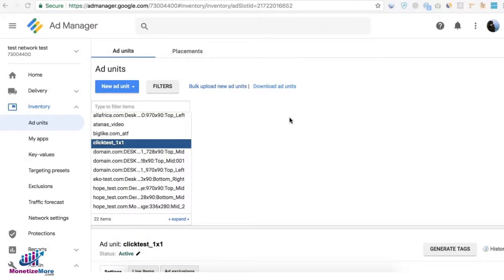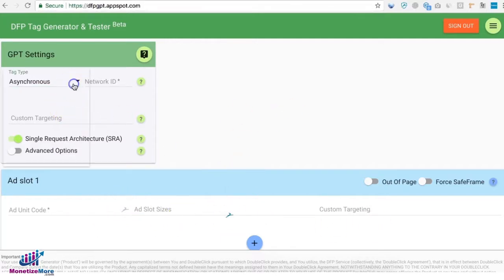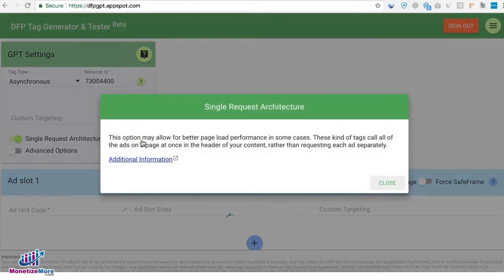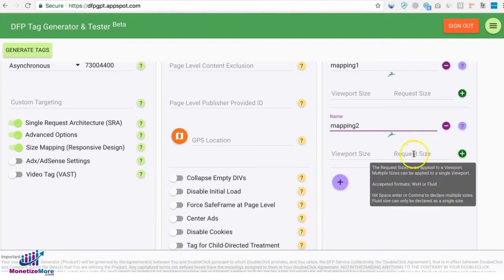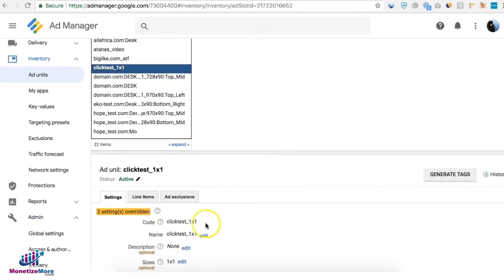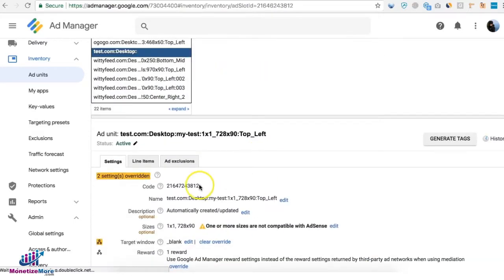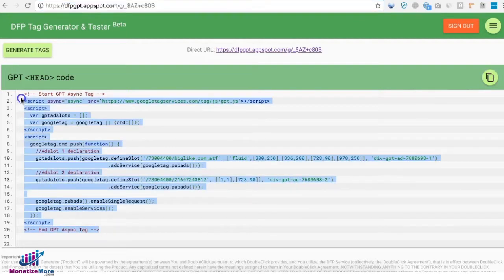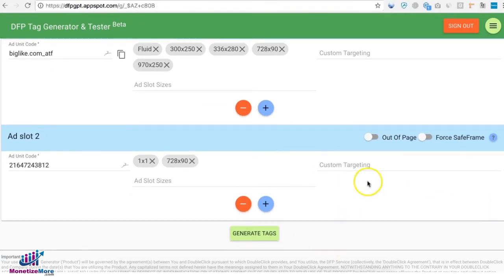How to Generate Tags for Multiple Ad Units After The Generate Tags Tab Deprecation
Find out how to generate tags for multiple ad units after the Generate Tags tab deprecation (Google Ad Manager).